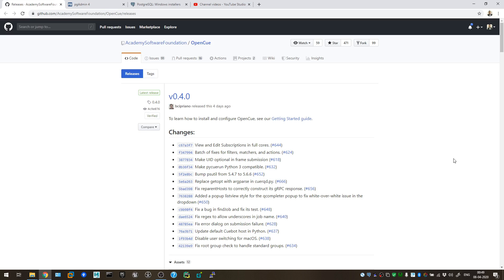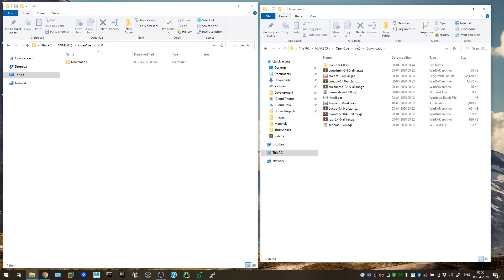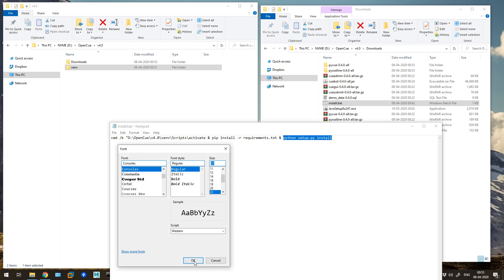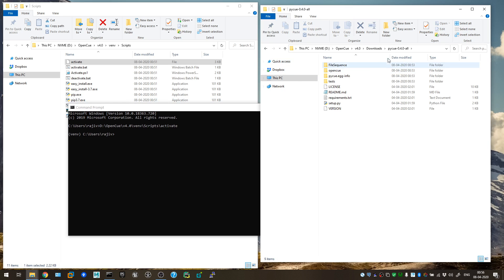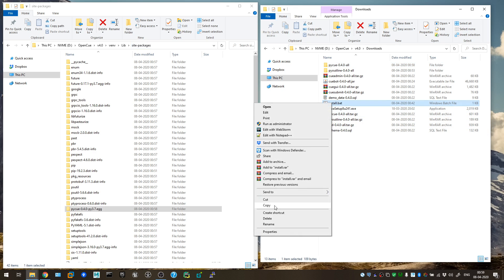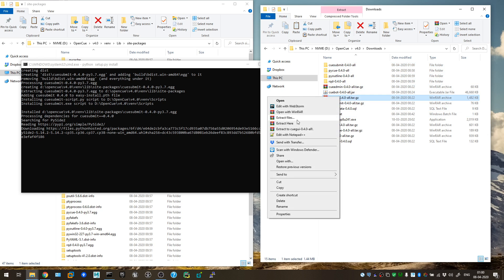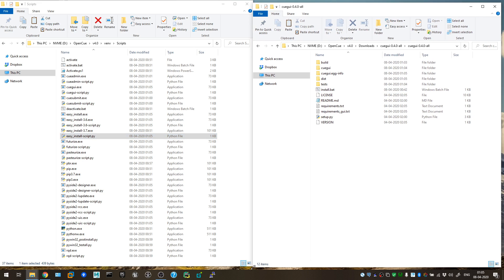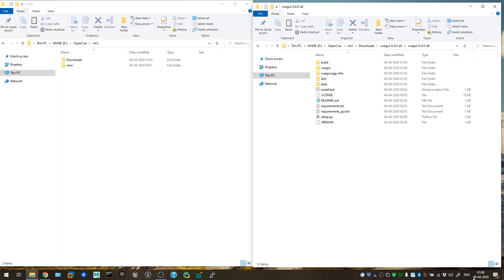Opencue renderfarm setup on windows #02 Compile and Installation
In this instructional video, we continue our series on setting up an Opencue renderfarm on Windows. In this second installment, we guide you through the process of compiling and installing Opencue, an open-source render management system used in the VFX industry.

Compiling and installing Opencue is a crucial step in building a robust renderfarm infrastructure. Join us as we provide step-by-step instructions, tips, and troubleshooting techniques to ensure a successful installation on your Windows system.

In this video, we address common challenges and pitfalls that may arise during the compilation and installation process. We'll cover the necessary dependencies, configurations, and command-line instructions to set up Opencue effectively.

Whether you're a VFX artist, a render wrangler, or a VFX studio owner, this video offers valuable insights and practical guidance for implementing Opencue as part of your VFX pipeline.

Timestamps:
0:00 Introduction
1:25 Opencue Renderfarm Setup on Windows - Part 2: Compilation and Installation
2:58 Compiling Opencue: Dependencies and Configurations
4:45 Installing Opencue: Step-by-Step Instructions
6:50 Troubleshooting Tips for a Successful Installation
8:15 Implementing Opencue in Your VFX Pipeline
10:45 Subscribe for more VFX insights and tutorials